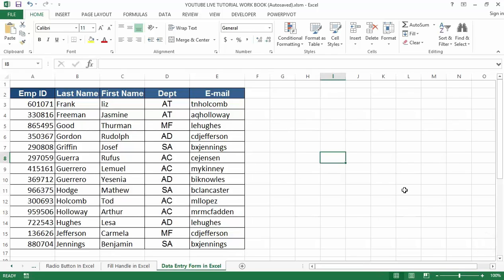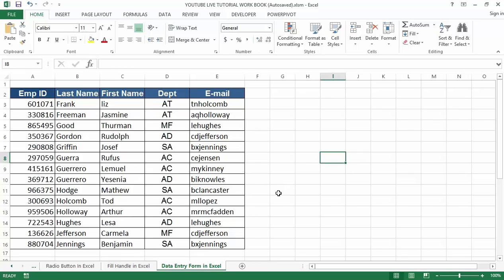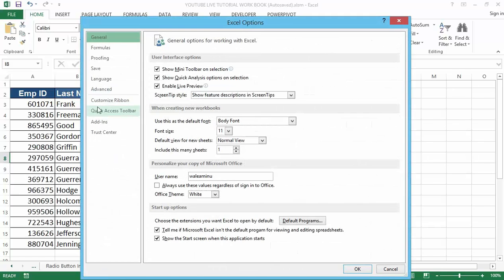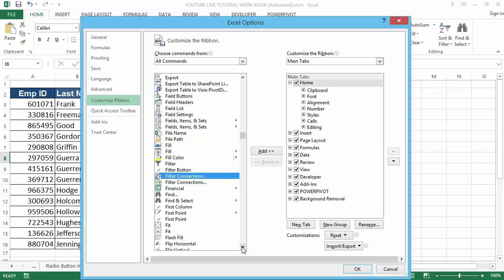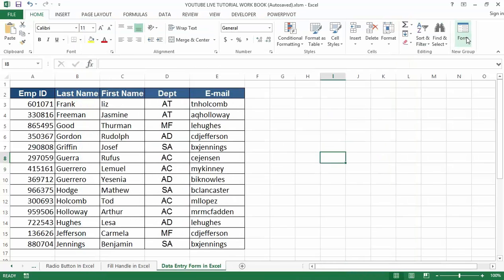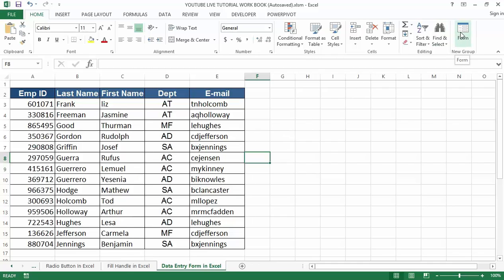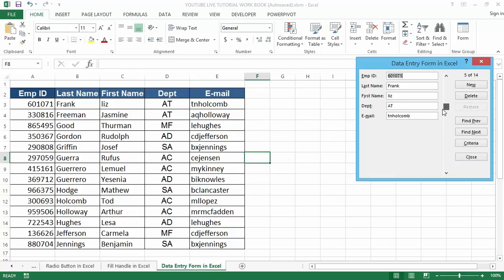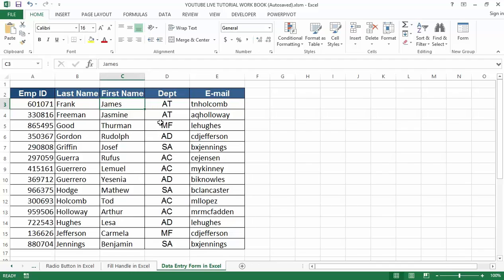How To Create A Data Entry Form In Excel - ADD, MODIFY AND DELETE!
Learn: The Quick & easy way How To Create A Data Entry Form In Excel With Add, Modify And Delete

In this video, you will learn:
1. How To Create A Data Entry Form In Excel With Add, Modify, And Delete
2. Excel Data Entry Form

In my last video tutorial, I talked about How to Use Fill Handle in Excel

In today's video tutorial, I am going to show you How to Create a Data Entry Form in Excel with Add, Modify and Delete

In excel, we have a Form command which we can use it for creating Forms in Excel. To activate the forms in excel, go to Option in the File menu, then select Forms from the Customize Ribbon menu list. The form is available under the Commands Not in Ribbon dropdown. Just select All Commands from the command form drop-down list and search for FORM. Once activated, on selecting the Form from the menu tab, you will get the custom form that will pick all the headers from the sheet as its fields.

Steps for Adding the Forms Feature in Excel

We can add the FORM in excel by customizing the ribbon. In order to add the Form to the Home tab, follow the below steps.

• Go to the File menu and Choose Option.
• Choose the Customize Ribbon.
• We will get the customized ribbon dialogue box where we can add or remove the ribbon.
• Select All Commands from the ''Command from'' and then, Search for the FORM button from the drop-down list.
• Then click on the FORM, then navigate to New Group, then click New Group to create a New Group in the HOME menu.
• After creating 'New Group 'click on 'Add 'So that FORM will be added under Main Tabs.

You can see that FORM has been added to the new group in the Home tab Main menu, as shown on my computer here.
How to Create Data Entry Forms in Excel
The creation of the data entry form in Excel is very simple and easy. Let's understand how to create a data entry form in excel with some examples.

I have got this employee template of the database here.
In order to create a proper excel data entry form, we should maintain accurate data in the table so that it will be easier for the end-user to add, view, and edit it.

Let's see how to create a normal employee data entry form in excel
Now we have created an employee database with their emp. ID, last name, first name, Dept., and their respective Emails.
Let's see now how the excel form is used to add and delete the employee record in the employee database.

Adding New Employee
Now, I am going to show you how to add a new employee record in the existing employee database. Firstly, click anywhere in the cell
• Click on the Form button on the Home Menu.
• Once we click on Form, we will get the form dialogue box pop up.
The form dialogue box contains command buttons like New, Delete, Restore, Find Prev, Find Next, Criteria, and Close.
• New: Which will add new records to the database.
• Delete: This Delete the specific records of the employee.
• Restore: it Restore the old record.
• Find Next: it finds the next record.
• Find Previous: This Find the Previous record.
• Criteria: it Displays the records based on the employee criteria.
• Close: This will close the form window.
• Scroll Bar: Where we can scroll up and down to see the record fields.

Now let's add a new EMPLOYEE record by hitting the New Command button.
• Click on the NEW command button, So that it will ask for the employee data.

• Now I am going to update the fields like EMP ID, LAST NAME, FIRST NAME, and DEPT. AND EMAIL. After the update, we can then click on the Close button to activate the update
Right now, I have updated employee records with the specified data, which will be added to the database as per date-wise order. Therefore, new employee records will be added to the database with the new employee records, and we can see the employee count has been increased to 15.

How to Delete Employee's Record in the DataBase
• Click on the selected cell.
• Click the form button so that we will get the form dialogue box
• We can see that the total number of records has been displayed as 15 of 15 records in the FORM window.
• Click on the command button to search which employee data needs to be deleted using the Find Next and Find Previous command buttons.
• Click on delete.
• Once we click on the DELETE command button, we will get the message that the Form window will confirm whether to permanently delete the data. Click OK.
After deleting the record, we will get the database where we can see that the employee count has been decreased to 14, which means that it has been deleted successfully.

LearnexcelwithT